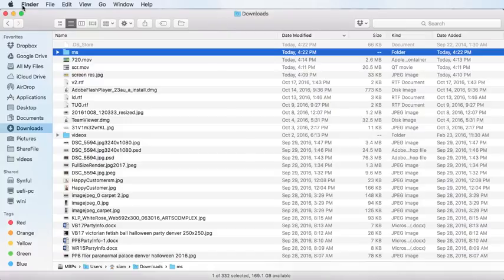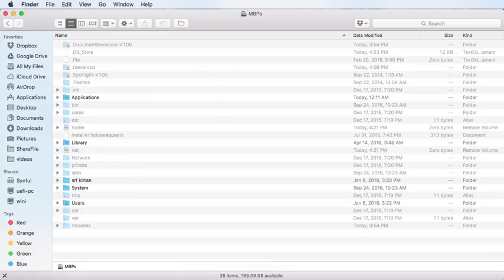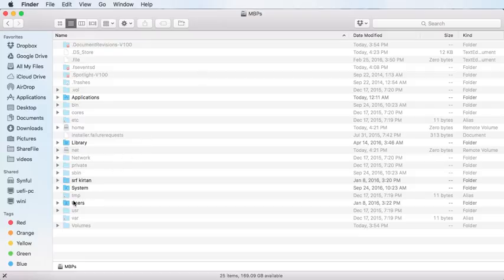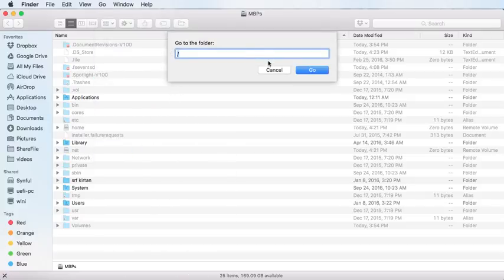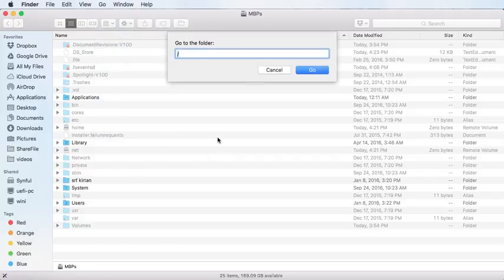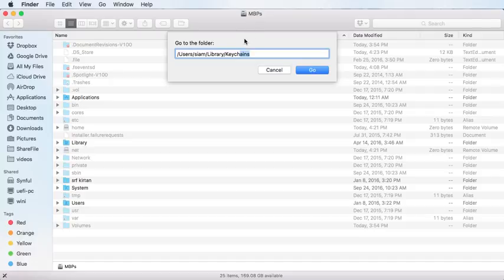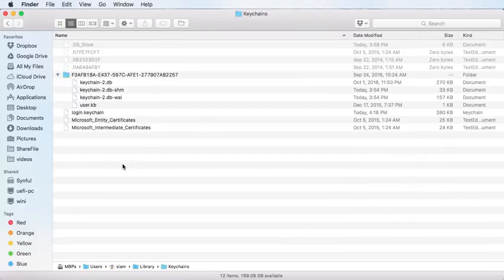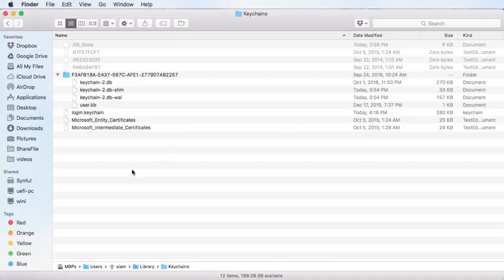How to find hidden folders in Mac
Looking for a folder that is not there? Well, it may be in a hidden directory. Here's how to use the "Go To Folder" functionality.